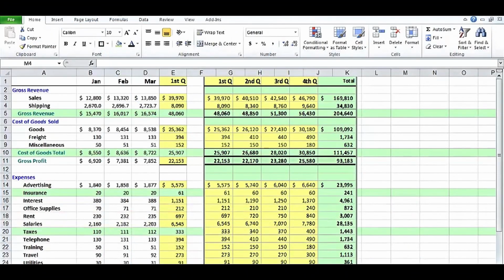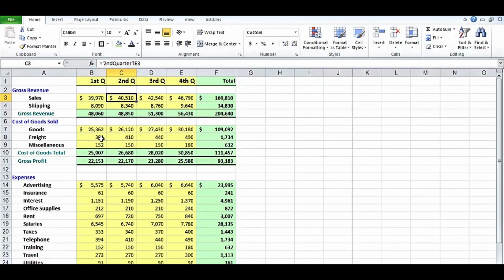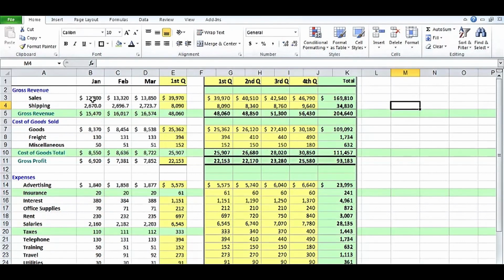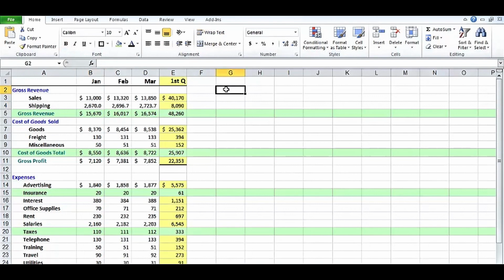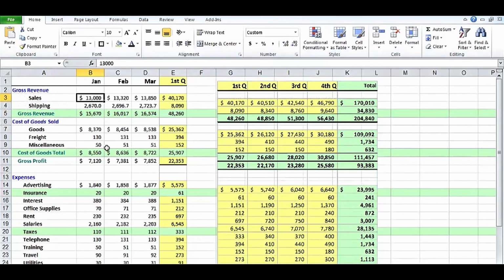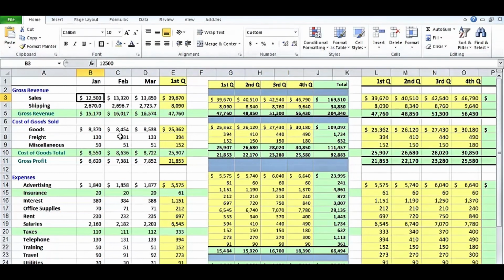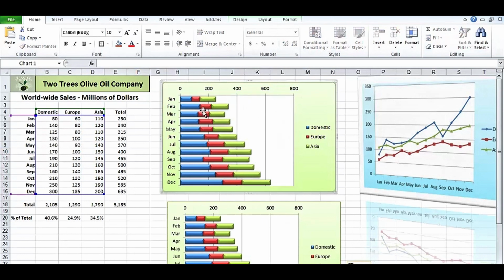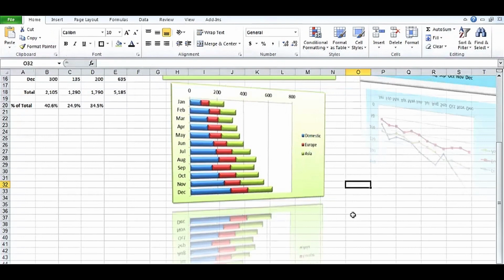Excel Linking and Unlinking Pictures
Explore how to link and unlink pictures in Excel with this detailed tutorial! Linking pictures allows you to dynamically update images in your spreadsheet when the source files are modified, while unlinking pictures embeds them directly into the workbook. In this video, we'll walk you through the process of linking and unlinking pictures using the Insert Picture feature and the Paste Special options. You'll learn the advantages and limitations of each method, as well as best practices for managing linked and unlinked pictures in your Excel workbook. Whether you're creating reports, presentations, or dashboards, mastering linking and unlinking pictures will help you effectively manage your visual assets. Watch now to learn how to link and unlink pictures in Excel like a pro!